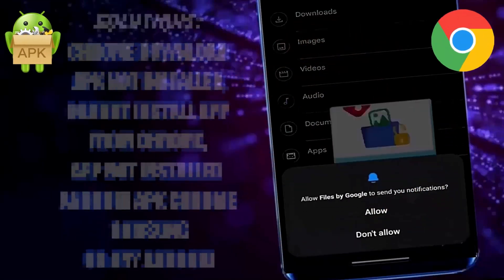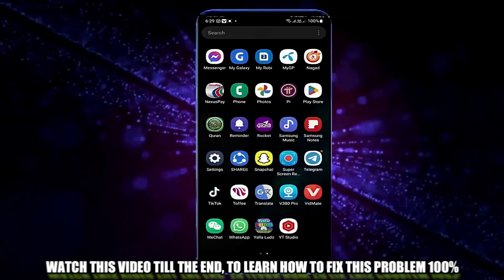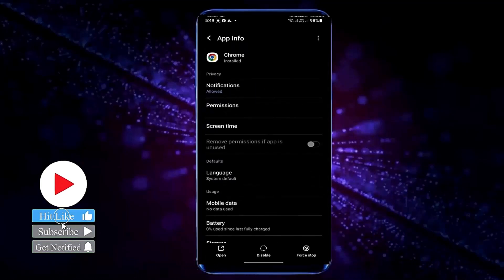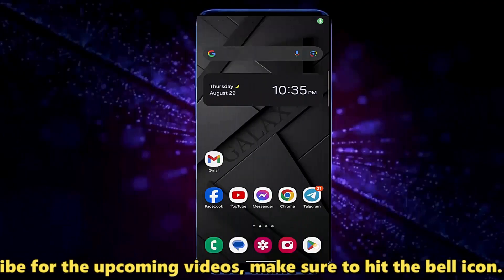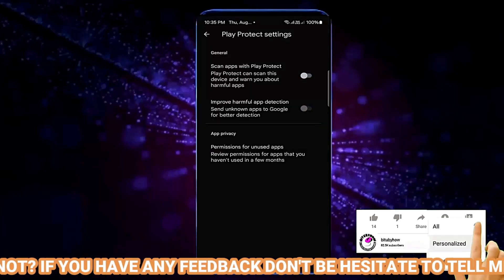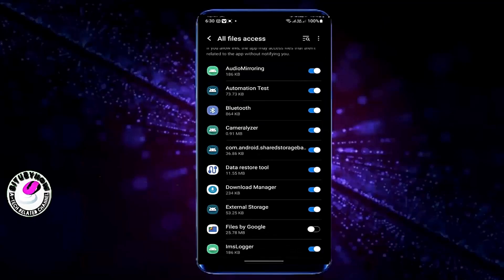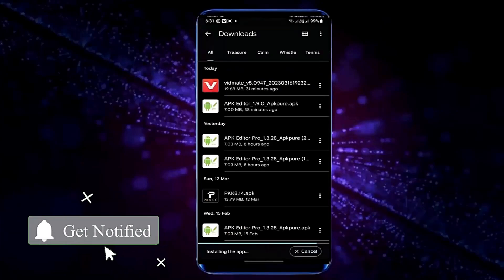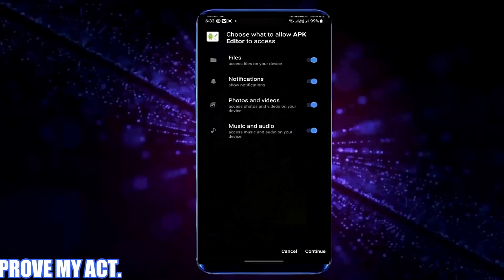App Not Installed Android APK Chrome || Chrome Download APK/App Not Installed Android Samsung [Fix]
SOLUTION: How to fix app not installed Android APK Chrome Android Samsung 2026/Chrome download APK not installed/Cannot install app or APK from Chrome/Why can't I install apps from Chrome on Android 14,13,15 or any Samsung phones English tutorial.
If you are having trouble with your Android Google Chrome downloaded app or APK file not installing on your device, or you have a question like "Why can't I install apps from Chrome on Android?" and you Cannot install an app or APK from Chrome browser, then this tutorial will help you fix these issues.
In this tutorial, I am showing 3 methods to solve the problem of Apps not installed Android APK Google Chrome or any web browser, Chrome download APK or App not installed Android, Cannot install an app from Chrome, and also App not installed Android APK Chrome problems using an Android 14 Samsung Galaxy A35 phone. But according to this tutorial, you can fix that problem using any version of Android phones with Android 4.0 KitKat, Android 5.0 Lollipop, Android 6.0 Marshmallow, Android 7.0 Nougat, Android 8.0 Oreo, Android 9.0 Pie, Android 10 Q, Android 11, Android 12, Android 13, Android 14, Android 15, Android 16.